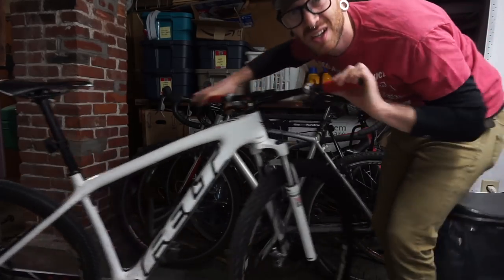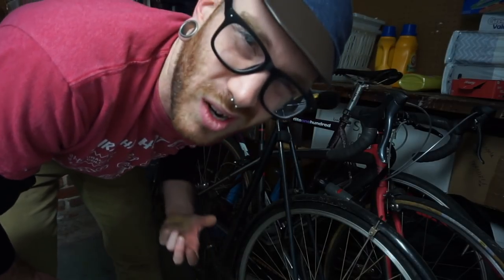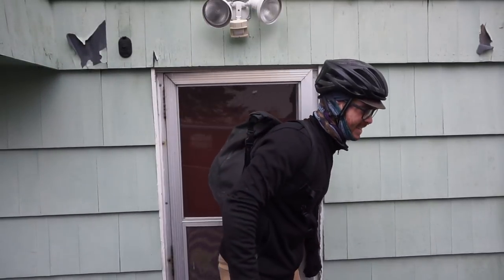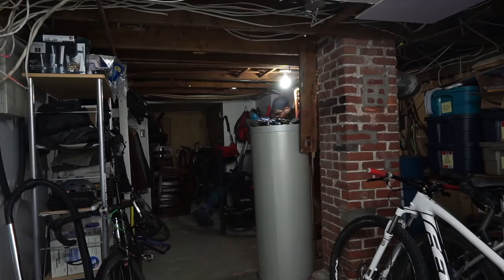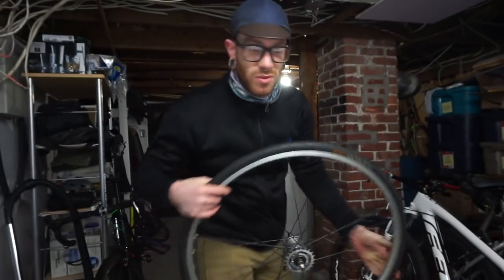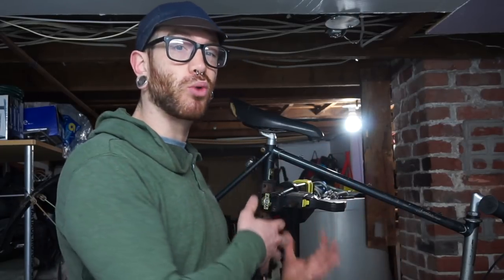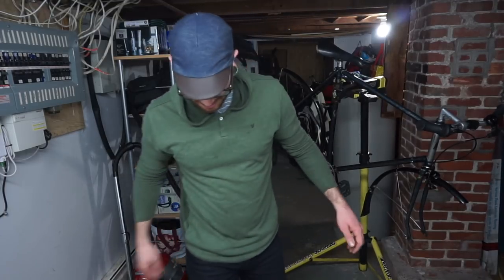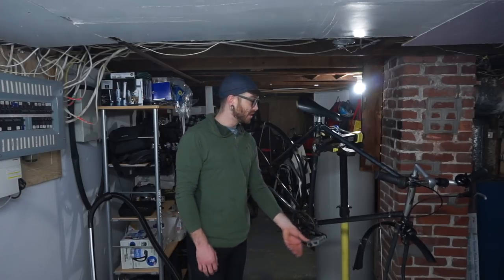Fear Not Basement Bike Maintenance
Hmmm, this video was supposed to be better and have a more clear point... but then it got late and I cut it short and didn't want to throw it all out.

I have Zac's old commuter bike at the house for a little bit of TLC that he didn't want to do... so I wanted to make a point to show that all the stuff I do in the shop can mostly be done at home as well. Really I just ended up washing/cleaning it really well.

If you are reading this, comment: "There are two kinds of people on this earth, and..." on my latest Instagram post.

View This Link (I'd profit from any purchase you make FYI):

OR